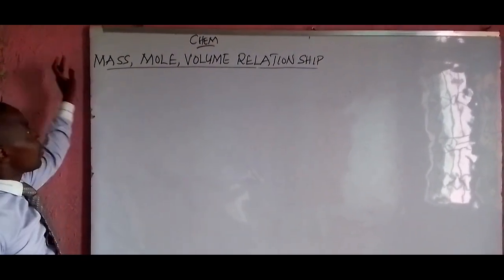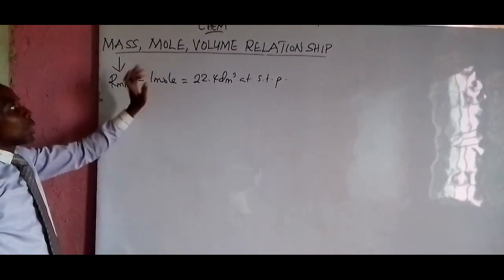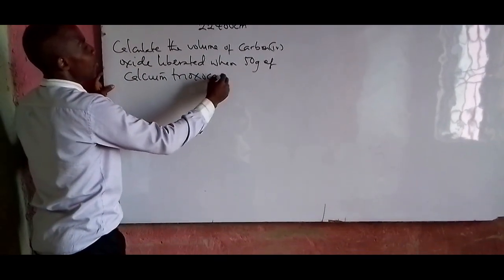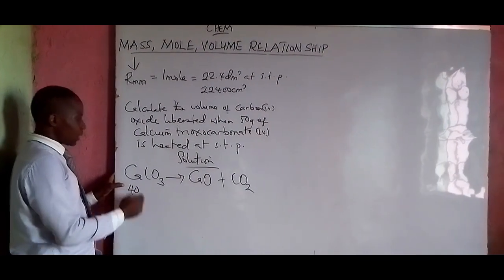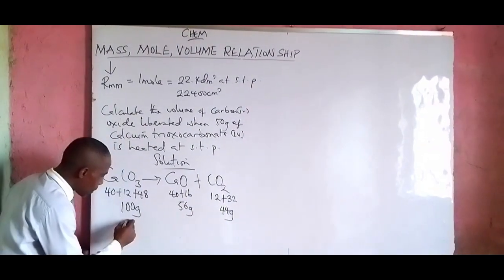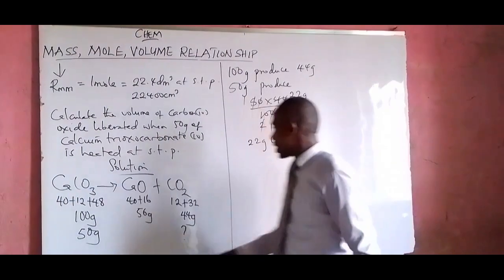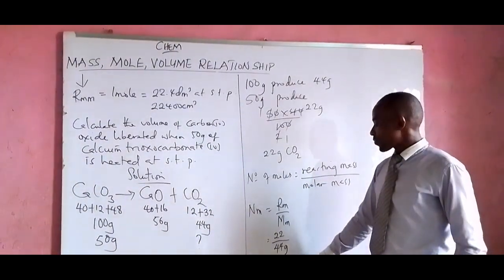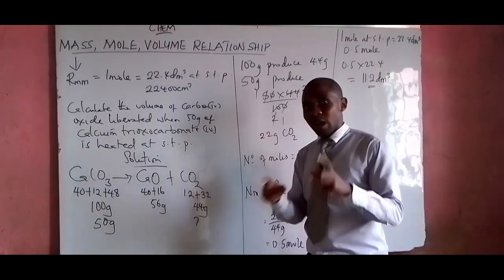CHEMISTRY- MASS, MOLE, VOLUME RELATIONSHIP. FOR ALL SCIENCE STUDENTS.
THIS WILL ENHANCE YOUR ABILITY TO CALCULATE MASS, MOLE AND VOLUME AT S.T.P IN A GIVEN REACTION.